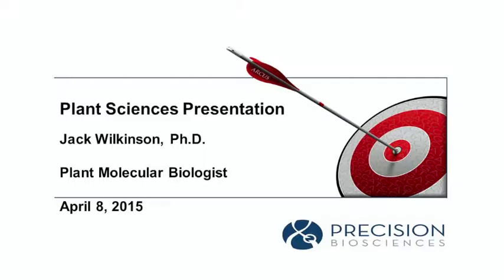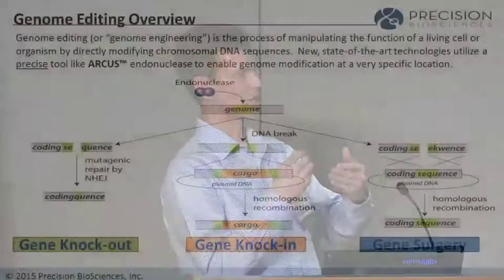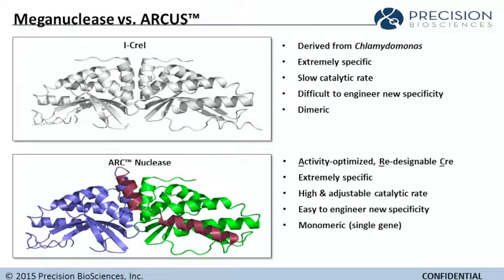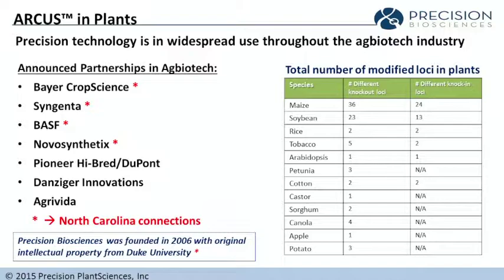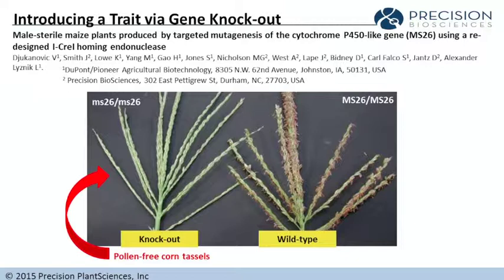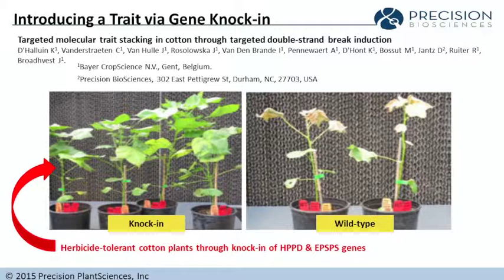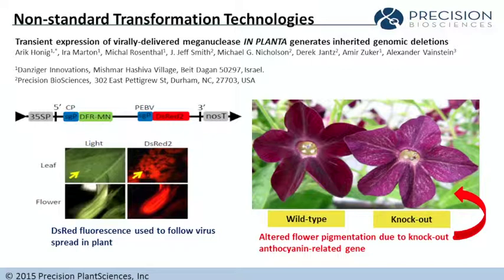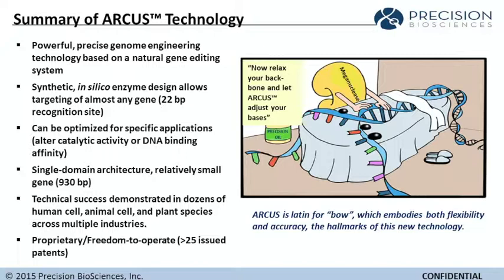Dr. Jack Wilkinson NCBiotech Professional Forum April 2015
Dr. Jack Wilkinson, Precision BioSciences, discusses the use of advanced meganuclease technology for genome editing in crops at the NCBiotech Ag Biotech Professional Forum in RTP, NC.